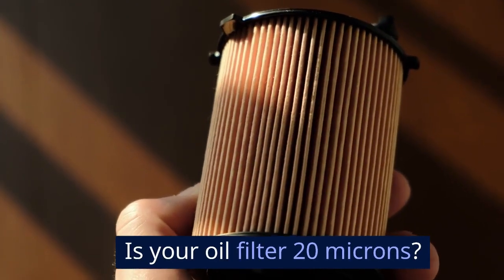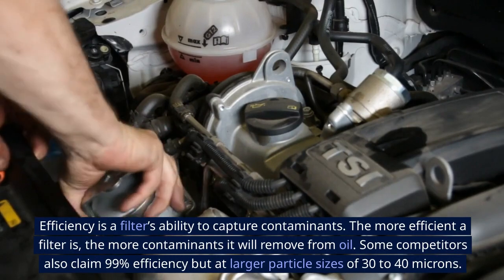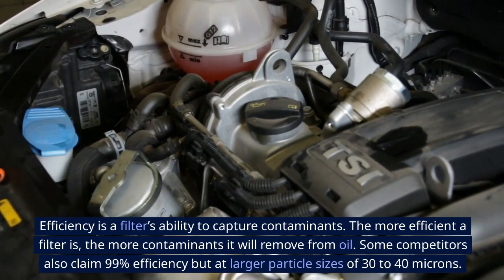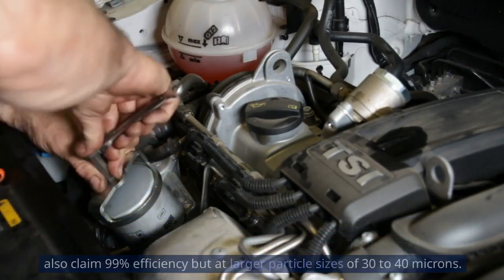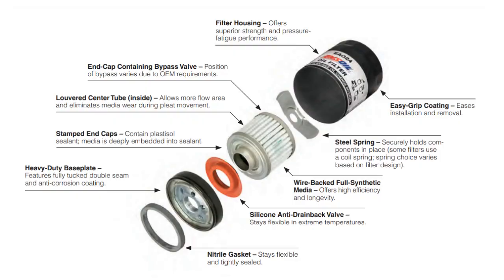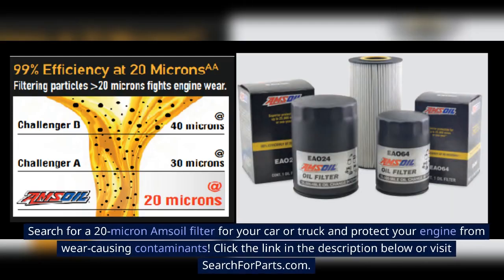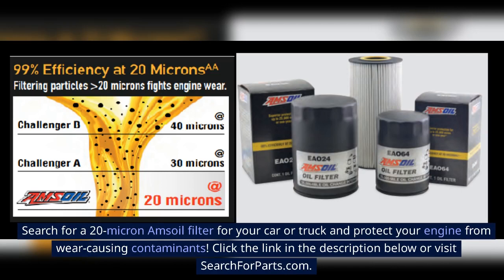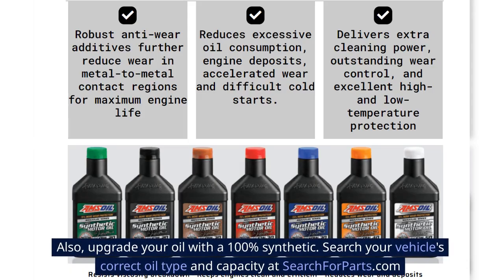Best Car Oil Filter For Synthetic Oil (Do You Have a 20 Microns Oil Filter in Your Engine?)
Get the best car oil filter with a 20 micron oil filter to keep contaminants out which can cause engine wear. Great filter to use with synthetic oil. Search for the correct 20 microns oil filter for your specific vehicle